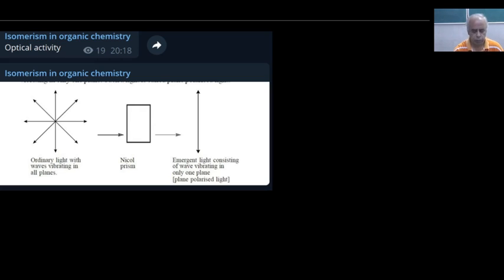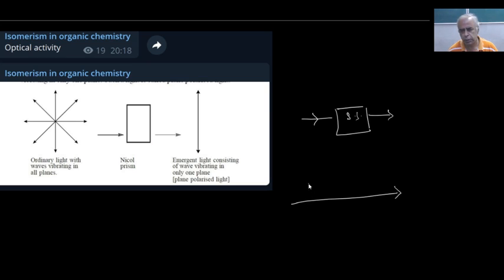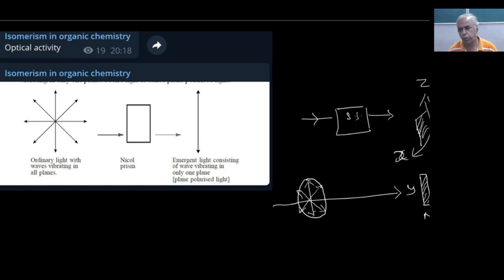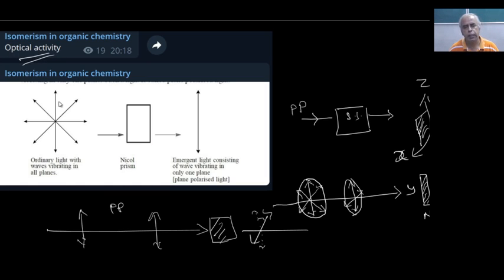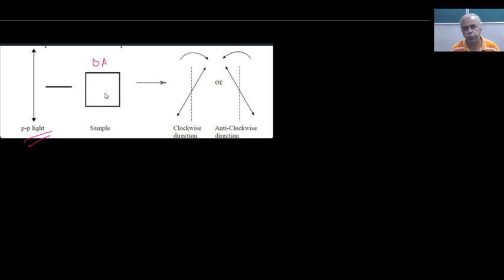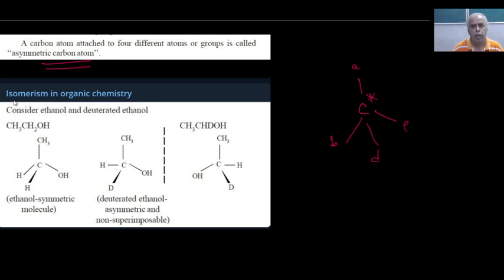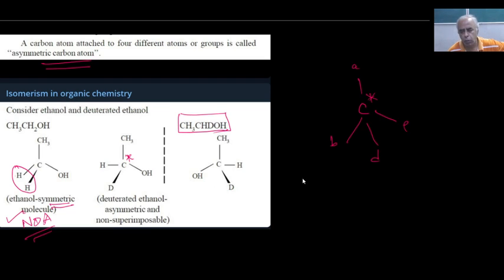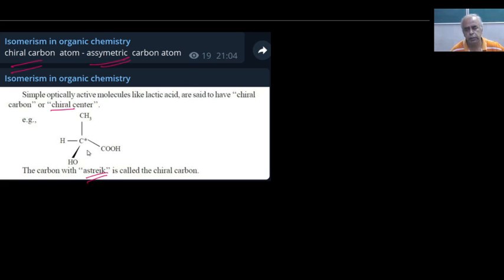Optical activity in organic compounds